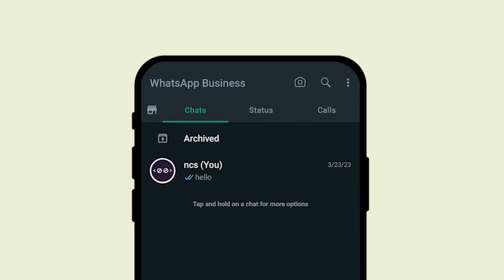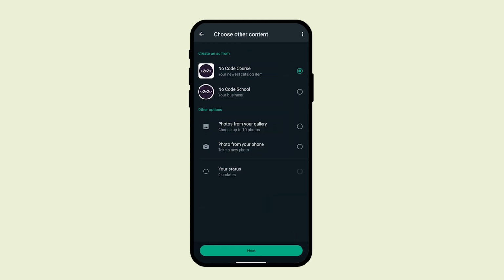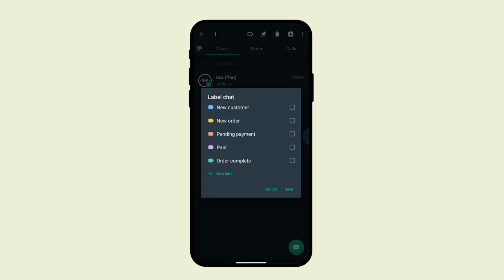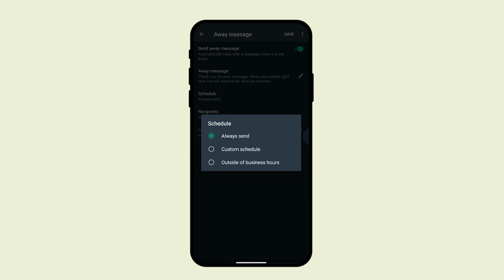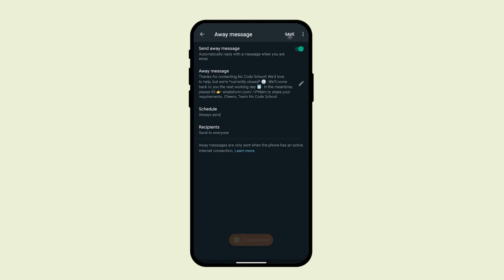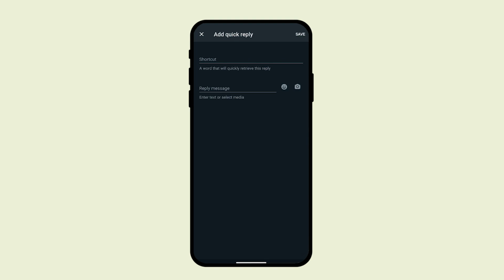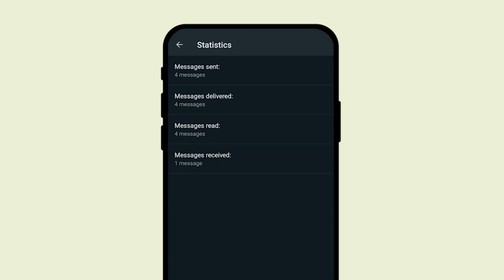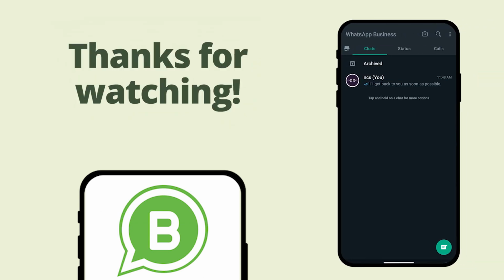How to use WhatsApp Business App in 2025 | 8 features to help you do business via WhatsApp!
Whatsapp Business has become an amazing tool to achieve growth and success for your business! Here are the top features of the Whatsapp Business app that will allow you to maximize the efficiency and effectiveness of your business strategy!

0:00 - Introduction to the Tutorial
0:26 - Catalog of Products and Services
1:00 - Advertising on Facebook and Instagram
1:49 - Labels for Conversations
2:25 - Greeting and Away Message
3:51 - Short Link
4:12 - Quick Replies
5:08 - Statistics
5:28 - Redirecting to Website/Instagram
6:00 - Outro

           ABOUT US
On this channel, we cut through the noise to bring you clear, unbiased reviews of tools that help you save time, grow your business, and work smarter. We test, demonstrate, and break down how these tools can fit into your workflow without the hype or fluff.

What you can expect:
✅ Actionable tool reviews with real use-case demos
✅ AI and SaaS walkthroughs you can follow easily
✅ Tips to maximize each tool’s potential
✅ Quick comparisons so you can make confident decisions

If you’re a creator, entrepreneur, or professional looking to leverage the best tools without wasting hours testing everything yourself, you’re in the right place.